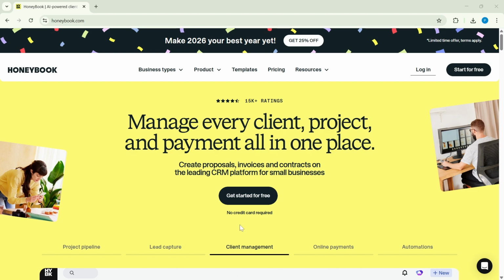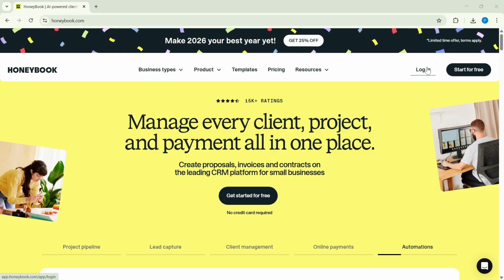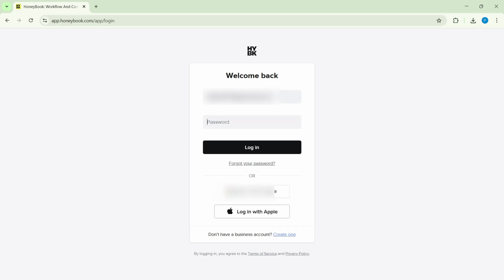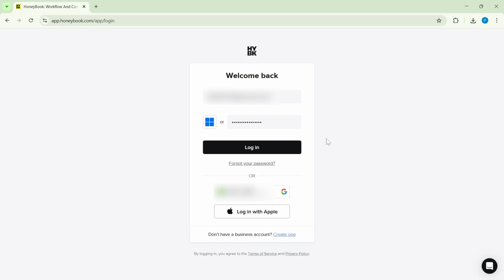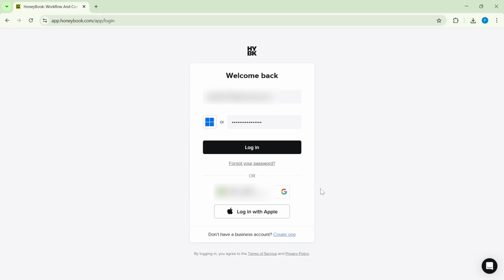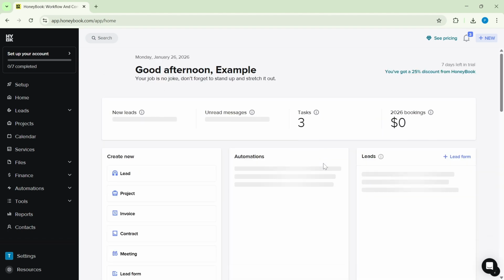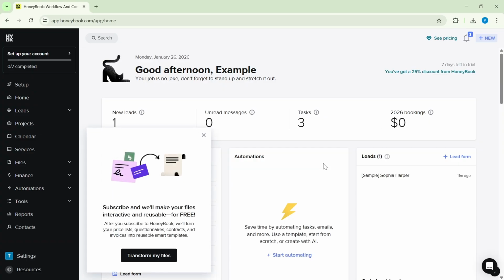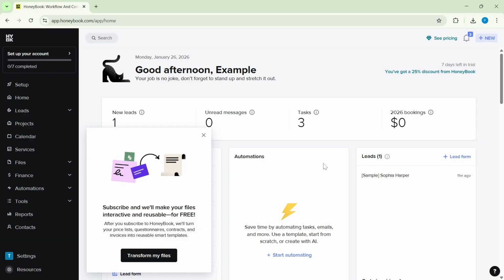How To Login To HoneyBook Dashboard (Easy Guide 2026)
In this easy 2026 HoneyBook guide, you’ll learn how to login to the HoneyBook dashboard so you can access your projects, clients, proposals, contracts, invoices, and automations in seconds. Whether you’re managing leads, sending documents, or tracking payments, logging in correctly is the first step to running your workflow smoothly.

HoneyBook works on desktop and mobile, so you can manage your business from anywhere—perfect for freelancers and service providers who want a clean all-in-one CRM.

🔹 What You’ll Learn:
-How To Access The Official HoneyBook Login Page And Avoid Fake Links
-How To Sign In To Your HoneyBook Dashboard On Desktop In Under One Minute
-How To Login On Mobile Using The HoneyBook App For On-The-Go Workflows
-How To Reset Your Password If You’re Locked Out Or Forgot Your Login
-How To Fix Common Issues Like Wrong Email, Cache Problems, Or Login Errors
-How To Enable Secure Login Habits To Protect Client Data In 2026
-How To Confirm You’re In The Correct Account If You Manage Multiple Businesses
-How To Navigate The Dashboard Once You’re Logged In So You Don’t Get Lost

💡 Pro Tip: Bookmark the official HoneyBook login page and enable a password manager for fast sign-ins. If you manage multiple accounts, keep each email clearly labeled so you don’t waste time logging into the wrong dashboard. Also, logging in from an incognito tab can instantly fix weird cache issues if the dashboard won’t load.

By the end, you’ll be able to login to HoneyBook quickly and start managing clients like a pro.